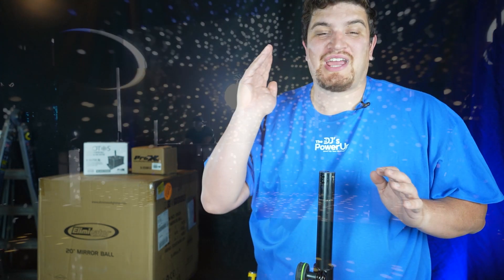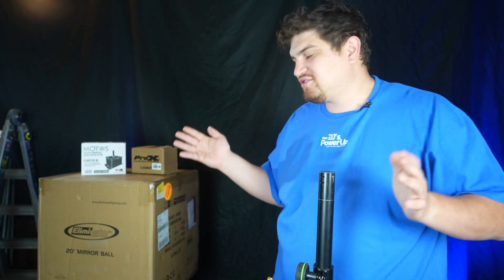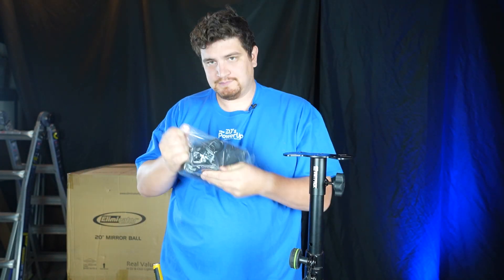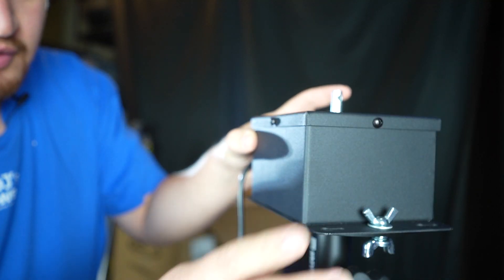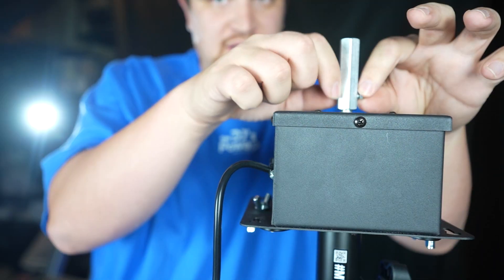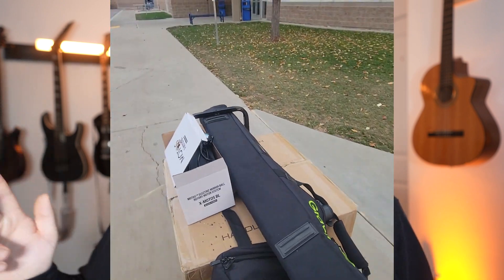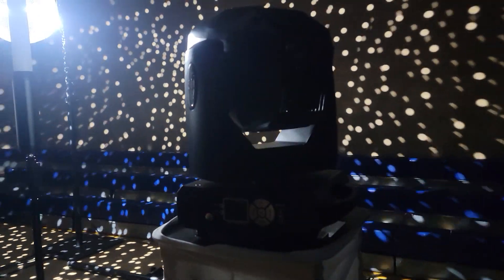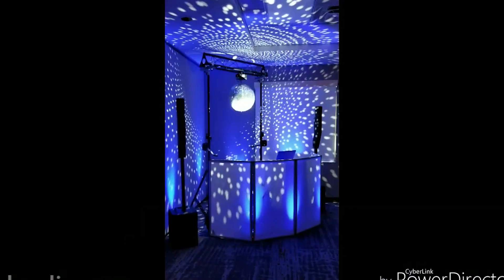ProX Almost Ruined My DJ Gig (But this mirror ball motor is still pretty cool)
The shiny mirror ball has been a staple of DJ lighting for many years, and is still a popular effect that has a retro and elegant charm. Mobile wedding DJs have struggled for years with displaying the disco ball in a convenient way.

ProX has recently released the X-MOTOS a mirror ball motor that the disco ball sits on top of. It's minimalistic and has a really small footprint.

I had a client request a mirror ball for their Barbie-themed school dance, so I thought I'd make this video. But there's one major problem... I found that ProX's universal mirror ball motor might not be so universal... I go over all of that in this video as well a solution.

20" Mirror Ball
Speaker Stand Adapter
M5 to M10 Adapter
Flex Stand

Thanks to Braxton for letting me tag along.

Time Stamps:
00:00 Intro/Road Trip
00:42 Gear Intro & Setup
02:57 The Problem With The Motor...
04:34 The Show Must Go On... (Plan B)
5:05 Lighting The Mirror Ball With A Moving Head Light
5:45 Gig Footage With SoundSwitch
7:09 The Solution (The Adapter)
7:54 Outtro